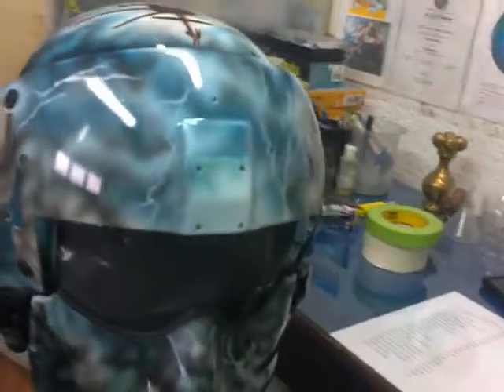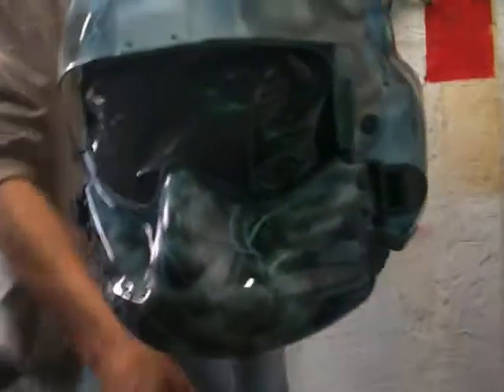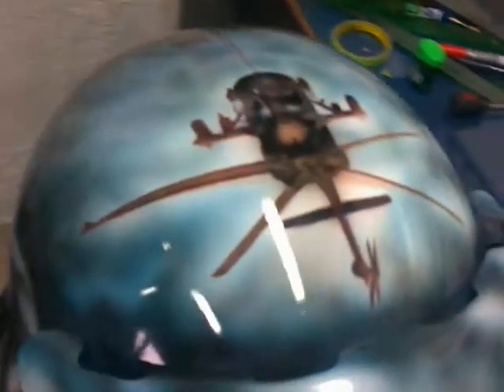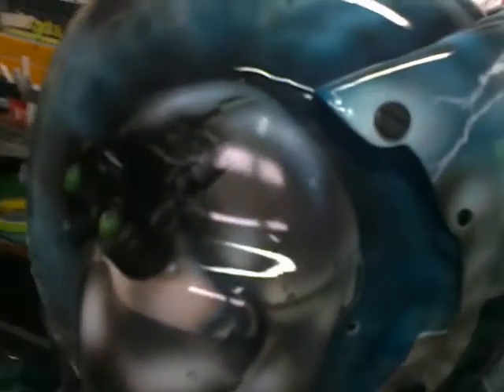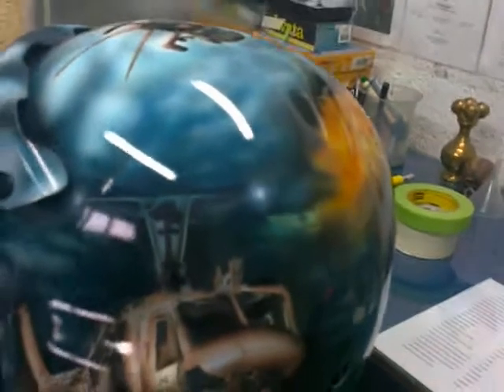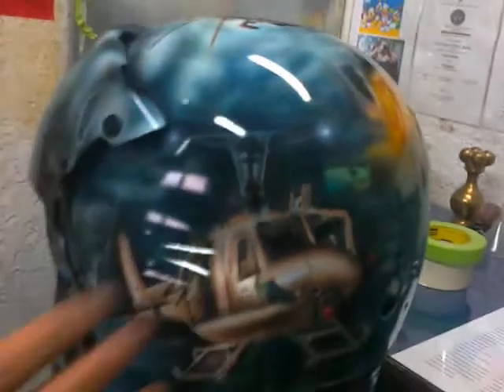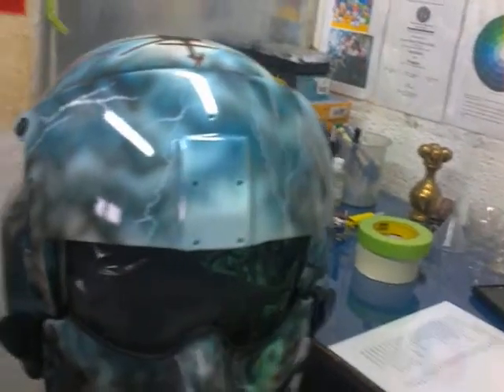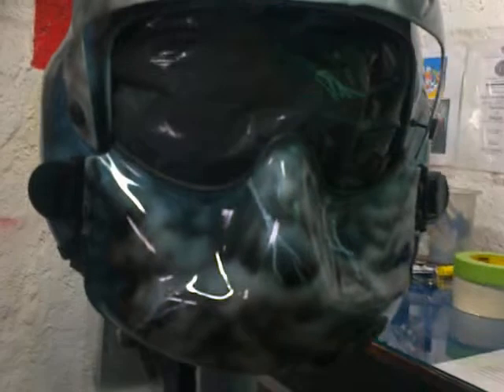aerografia en casco de piloto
Hermosa aerografia en casco de piloto de helicoptero de la fuerza aerea colombiana.